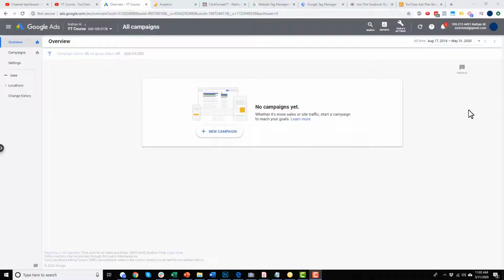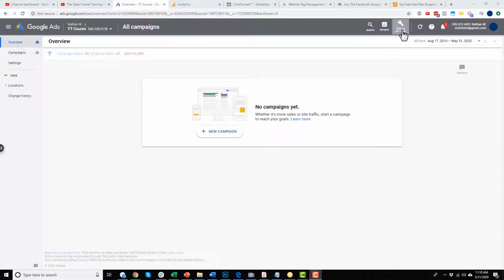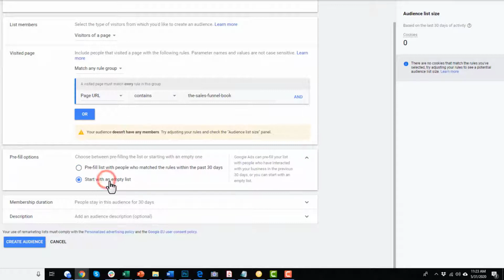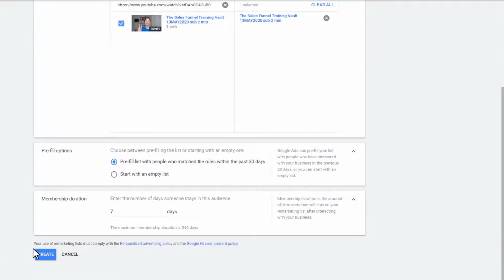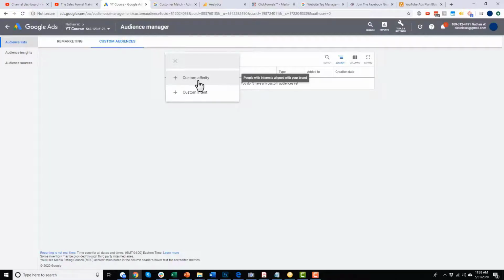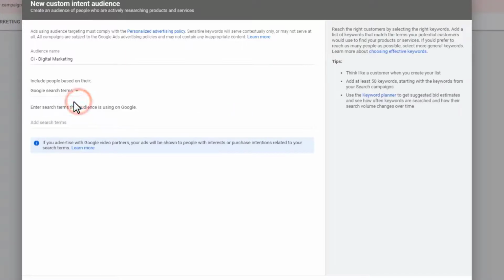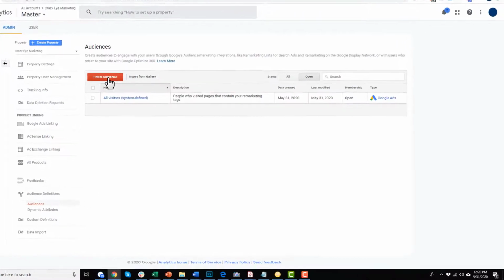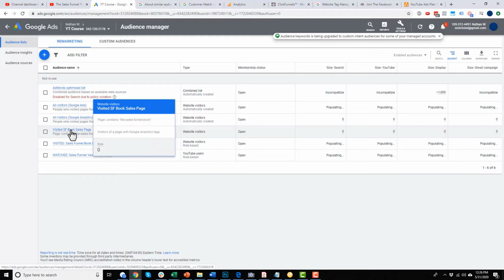Full YouTube Ads Course [5] Audiences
Everything you need to know about creating retargeting/remarketing and custom audiences for YouTube and Google Ads!

0:00 Use Timestamps!
0:17 Audience Sources
3:25 Remarketing Audiences
13:01 Custom Audiences
19:12 Similar Audiences
21:07 Creating Audiences in Analytics